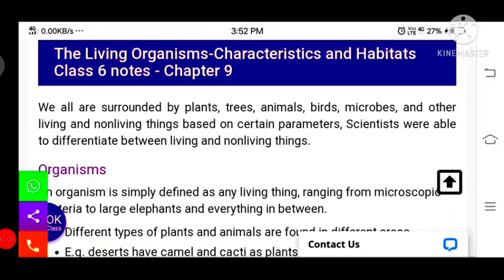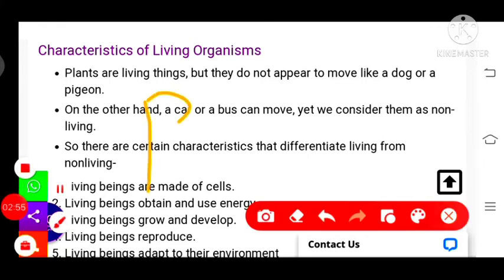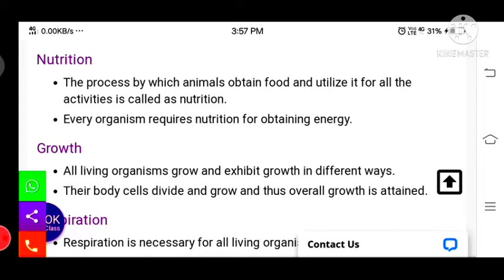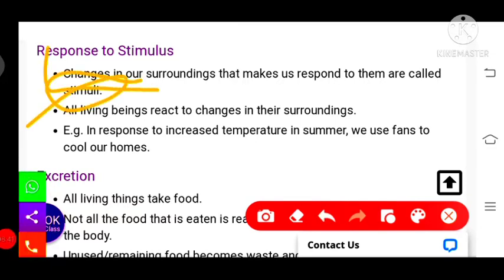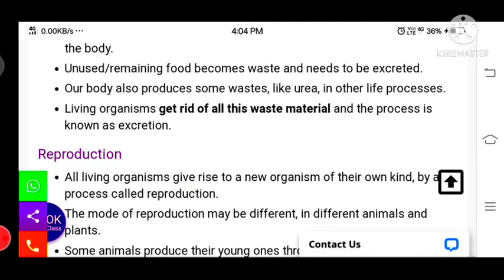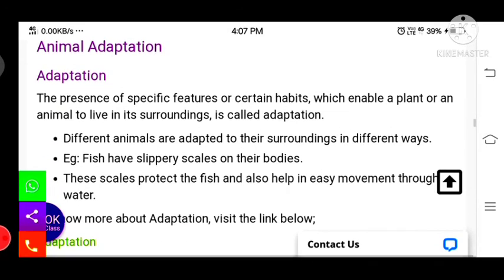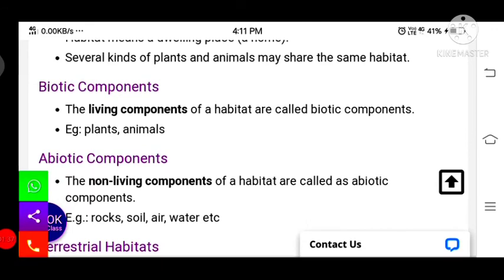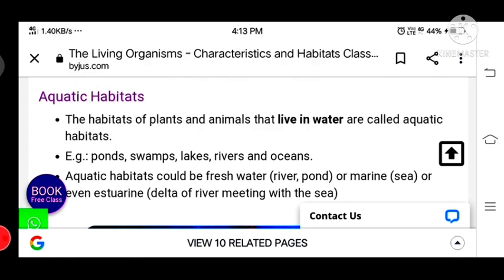The living Organisms -Characteristics And Habitats class 9th science chapter 6